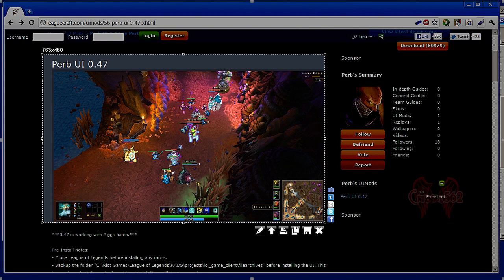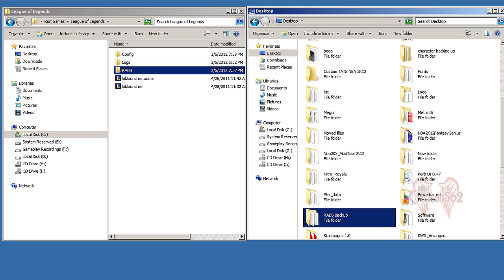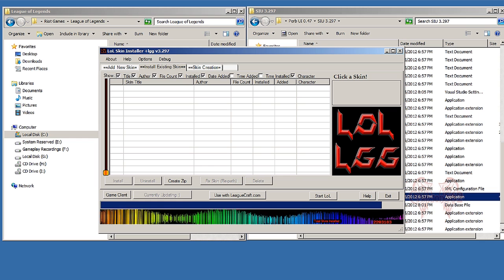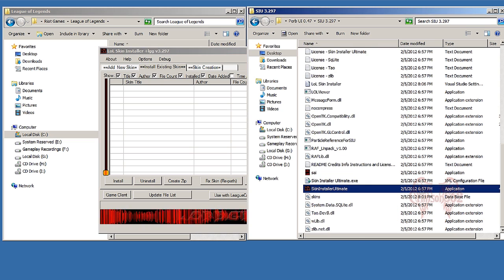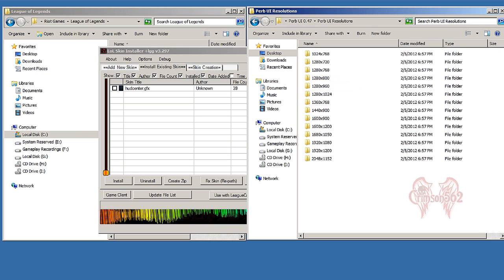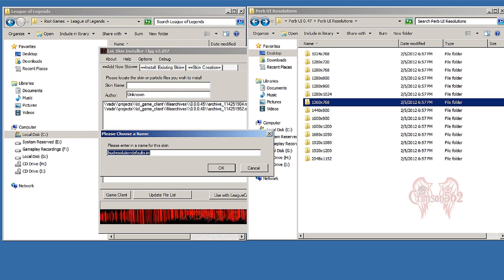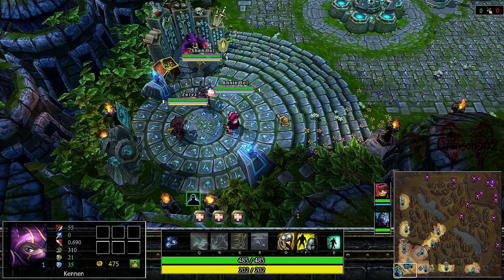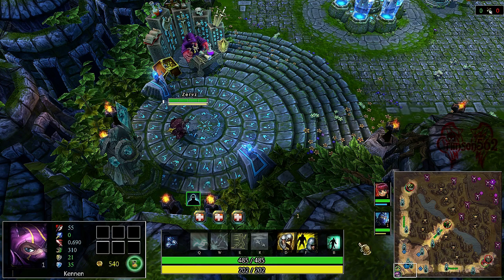(LOL) How To Install Perb Ui English Tutorial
Songs Off Of

Last one used is by the great Nujabes (R.I.P.) Who's Theme.

Ui download Hit the arrow going down.

Link to The Ui just in case 1st link is broken.

Interested in making your own LoL Skins for your Favorite Champions?
How about your own Ui? Then Visit the LeagueCraft forum today!

My current ui.

Okay I been receiving  lot's of messages about how to Increase the damage font size. Look at the screen shot's below to see what I'm talking about. So If You want your damage font size a bit bigger Follow this short guide.

EXAMPLES of What a Bigger/Larger Font looks like. Click on links To see. And follow my guide on how you can have the same thing.

Screen shot 2:Another Example Of The Damage Font Made Bigger.

Screen Shot 3: Bigger Is Good . Last screen shot So you get the Idea by now!

Now the Guide on how you can do the same and increase  your damage font size.

Okay Go to your Perb UI 0.48 folder where ever it may be on your computer.
Click it. Now Click Perb UI Extras and right click on the file named GamePermanent and click copy. past the url into your windows address bar.
See where to paste If lost.

copy this into windows address bar  C:\Riot Games\League of Legends\RADS\solutions\lol_game_client_sln\releases\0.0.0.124\deploy\DATA\CFG

And paste GamePermanent file in there. Done! Edit to your hearts content

Here's a  Gif a quick rundown click,click.Let this gif play through. It will be over when you see
By Crimsonwings562

I seen that a lot Of People Over @ leaguecraft.com where asking the creator Perb on a video how to install this ui.

 I hope this clear's things up and hopefully You can install this beautiful ui. All Credit to Perb for this wonderful Custom League of Legends User interface. Thanx for all the hard work You put into it.

Thanx leaguecraft  and Thanx Riot For allowing modifications to your wonderful game! As I personally think that user modification is part of the future of gaming. Any question's? Ask away I will try my best to answer them. Enjoy Fellow Summoners!

League Of Legends is a Free Action Blast RTS By Riot Games Inc If your Interested in checking the Game out.

Fixes. Alright first Fix is For the Vendor Window being to Small.Let's change it!

Open up LOL Skin installer.So have it running!

Go into The perb Ui folder Click on perb Ui Resolutions
Pick your defaults current Resolution that you play Lol on.

Example (I use 1360x768)  Click on the folder to go inside you will see 2 files. File''names on one with the title as hud and your Resolution then you will see another folder that says HudResolutionDefualts That's the one we want! Copy it

Paste it to the desktop. Open it with notepad or wordpad look for
[ItemShop]; (Should be 2nd line)  where it says Scale=0.6 Change it to Scale=1 Just like that now Save it. Now drag HudResolutionDefaults ,into the LOL skin installer prompt pops up click ok.check the box for  hudresolotuonsdefaults

and hit install. Click okay on any prompts.
Run lol and the Vendor window should be bigger.